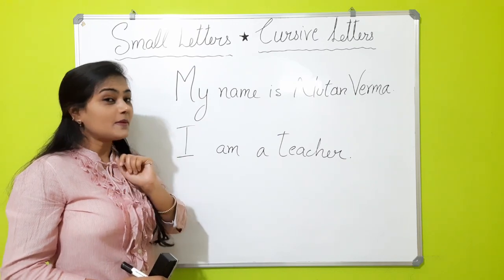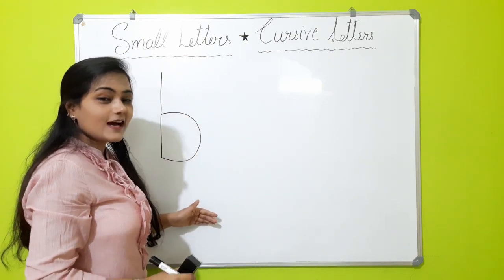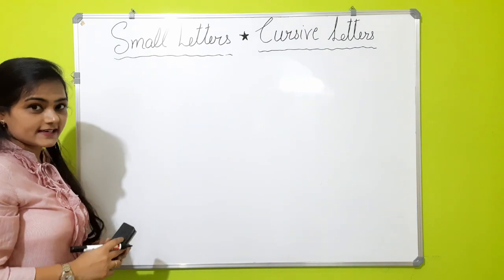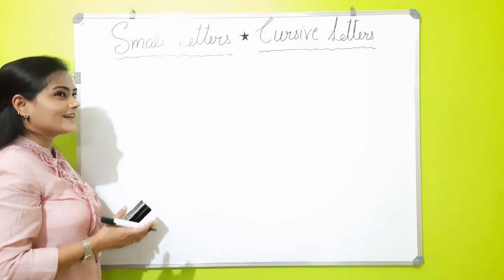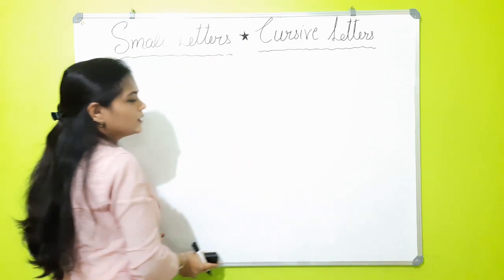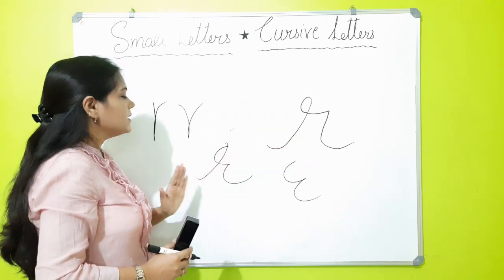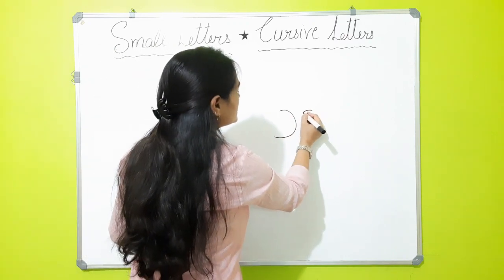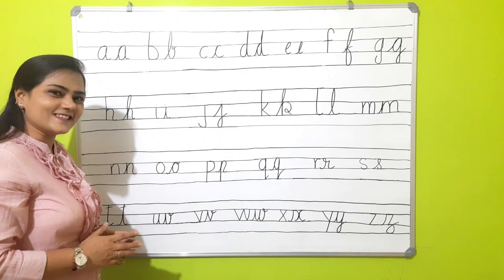Cursive writing for kids | Teaching the little ones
This video helps your younger ones to learn writing small, simple, and cursive letters in a very simple and easy manner.

Edited in Animotica Movie Maker